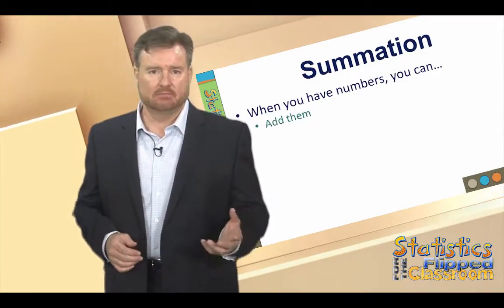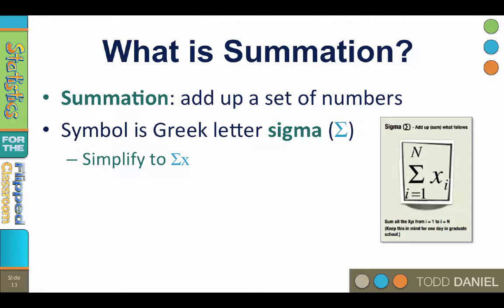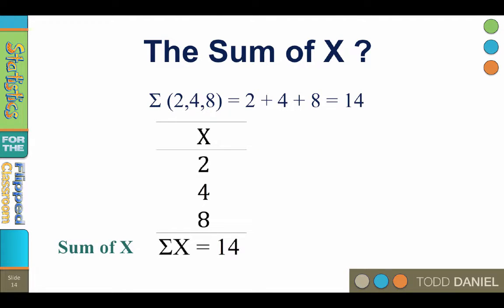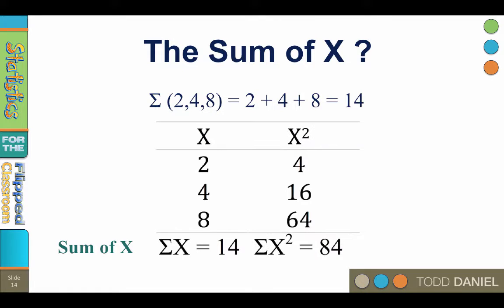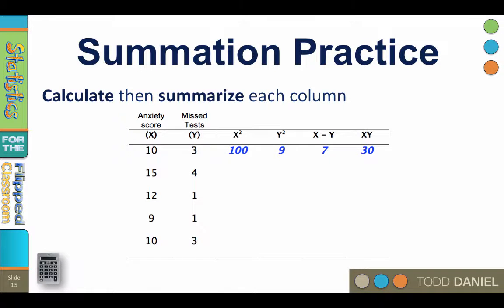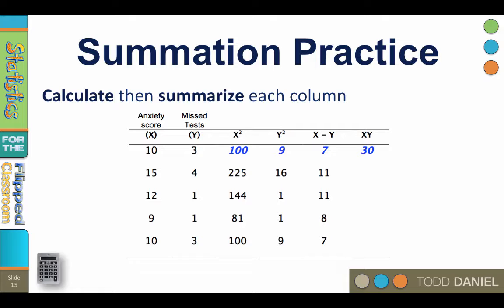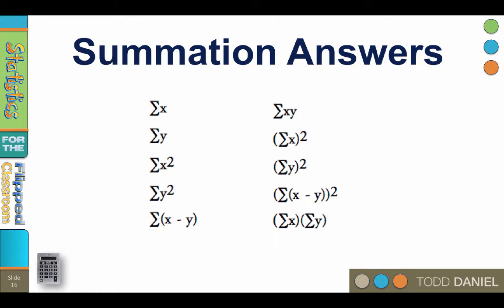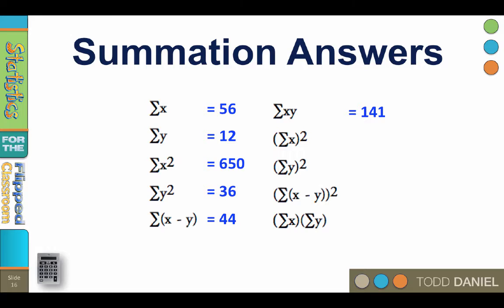2-1 Summation for Statistics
Using summation in statistical calculation then how to simplify with Excel

Table of Contents:

01:06 - What is Summation?
02:14 - The Sum of X ?
06:25 - Summation Answers